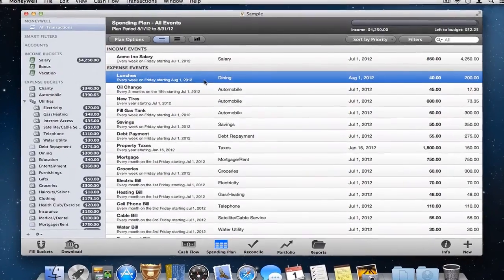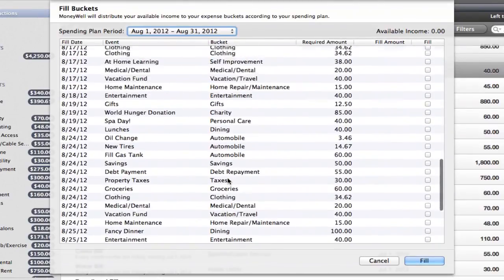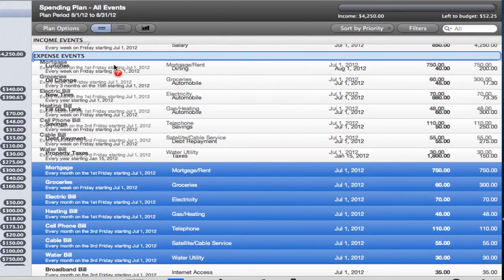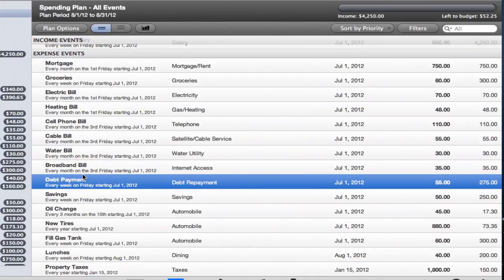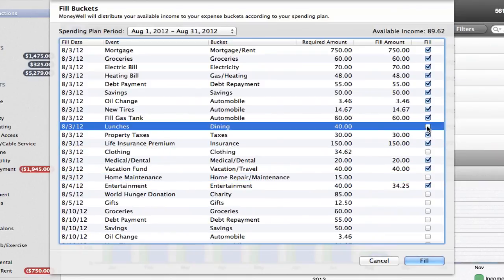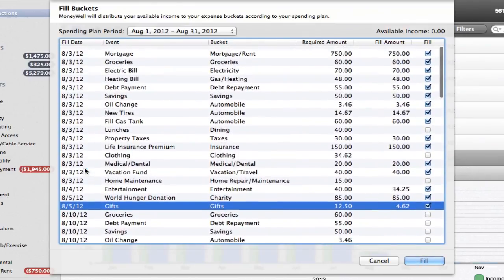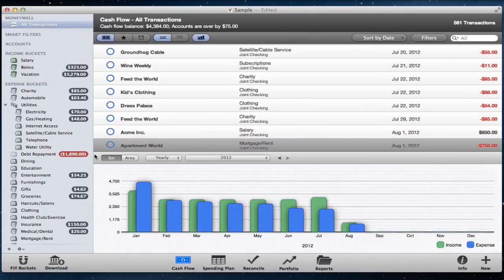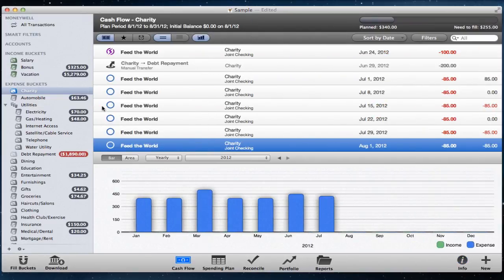Filling Buckets in MoneyWell 2.1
Learn how to quickly move your income into your expense buckets so you can start spending money. This is the heart of proactive budgeting.